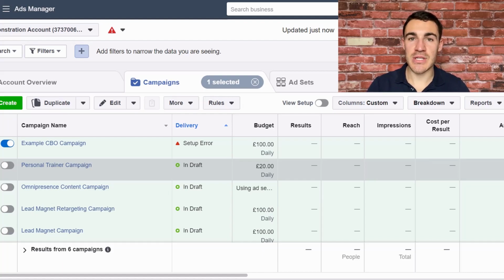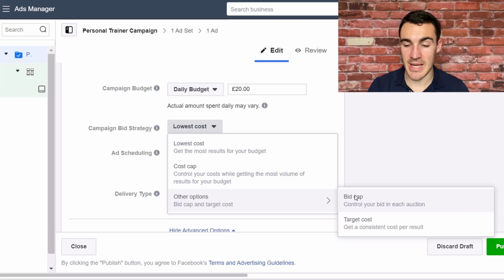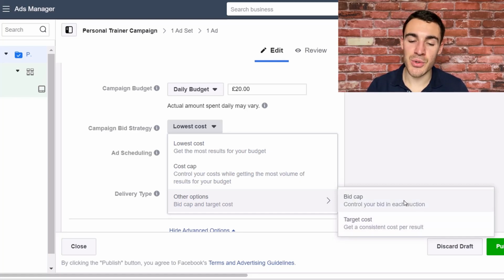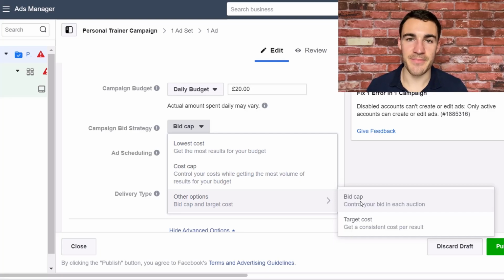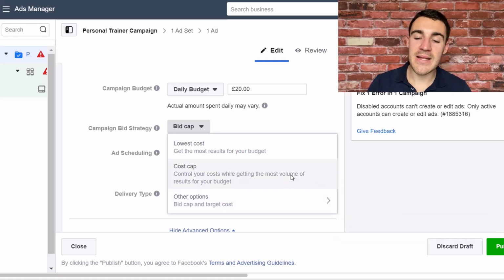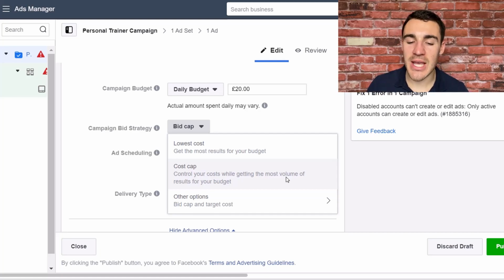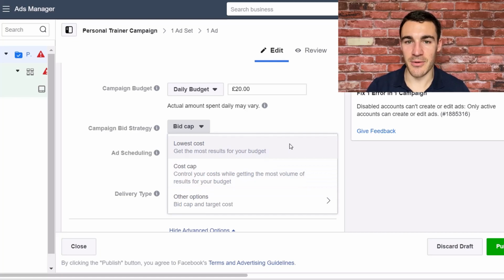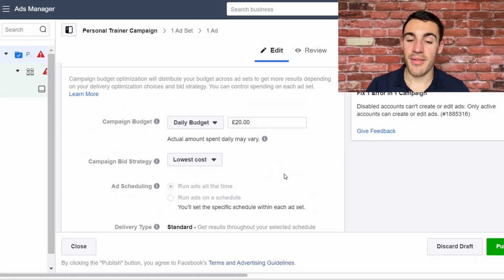Which Campaign Bid Strategy Should You Use With Your Facebook Ads?